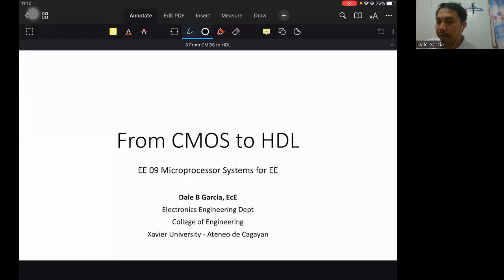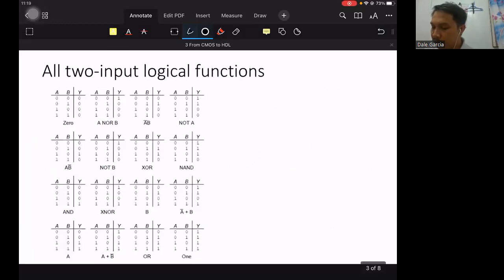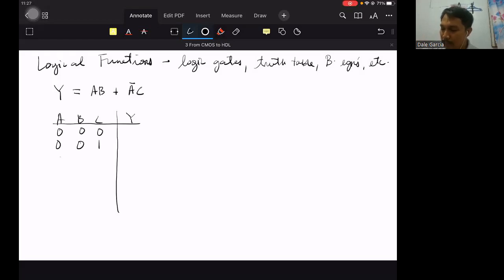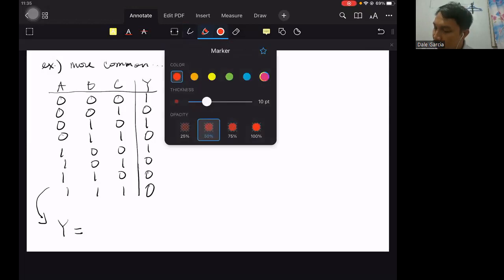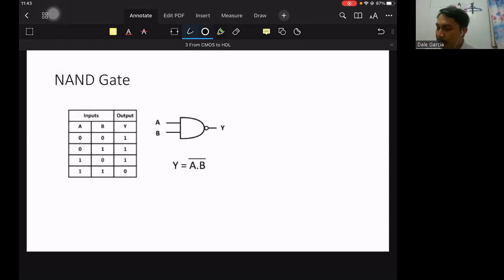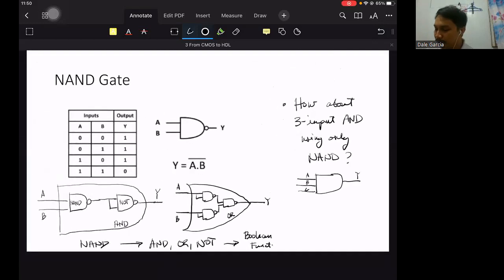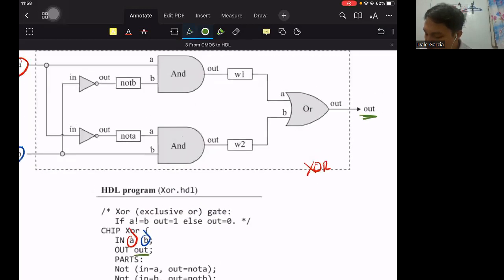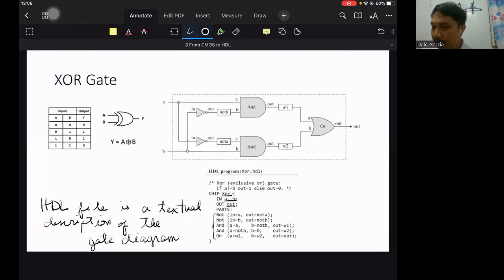EE 9 C From CMOS to HDL 002